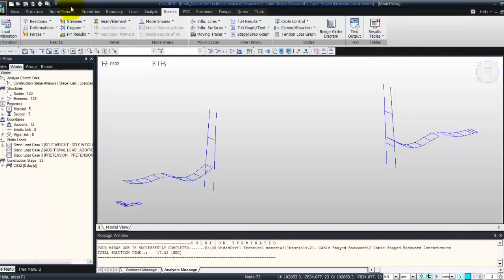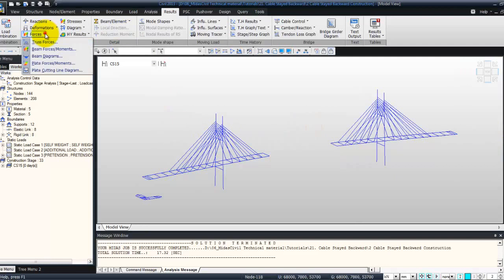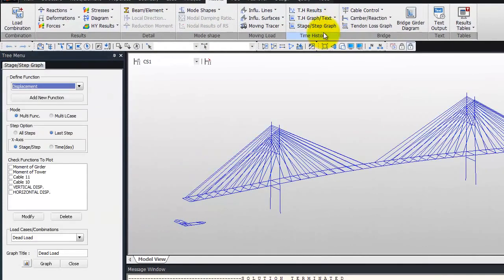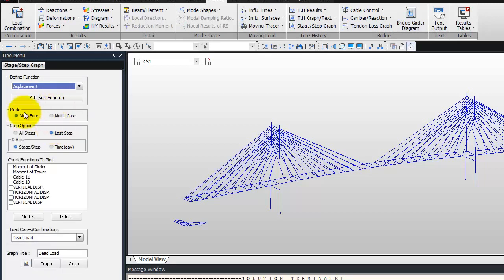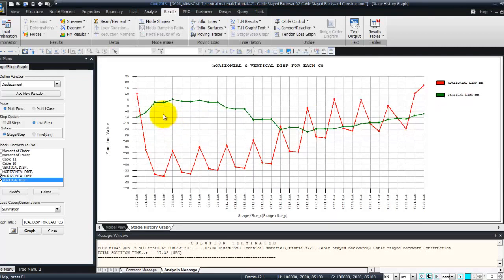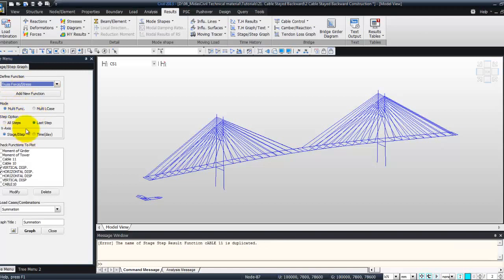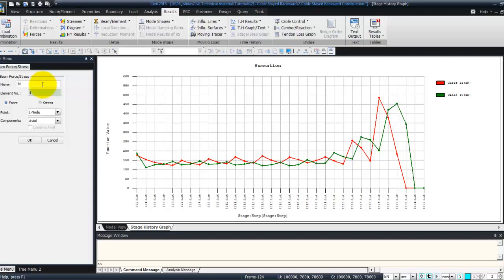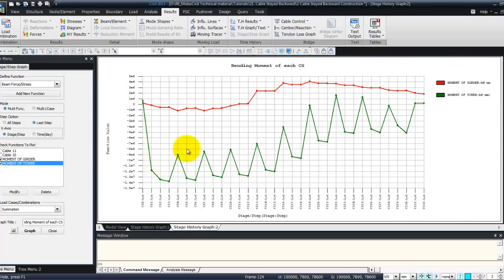(midas Civil Tutorial) Cable stayed bridge analysis 5 analysis results midas Civil tutorial.mp4